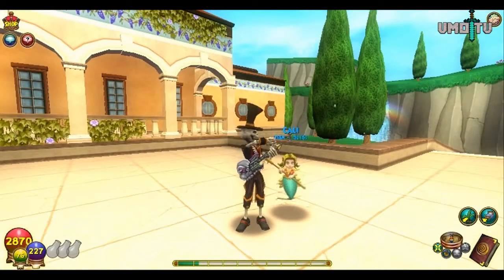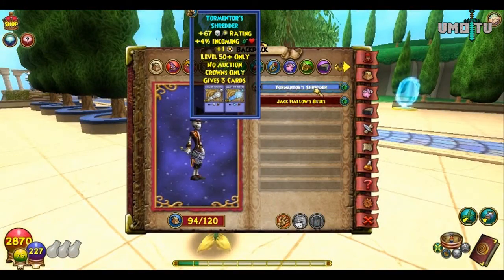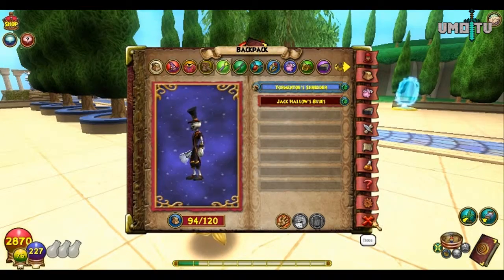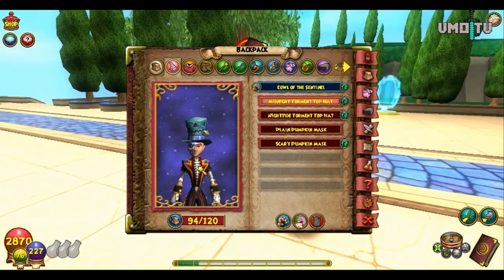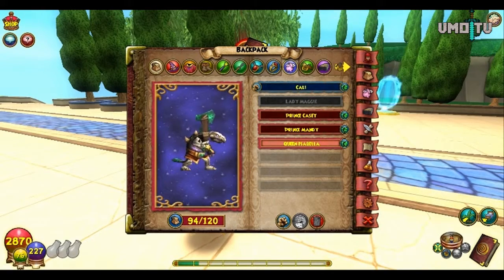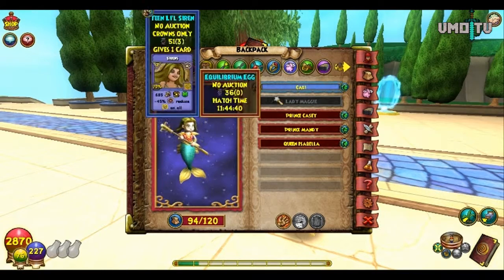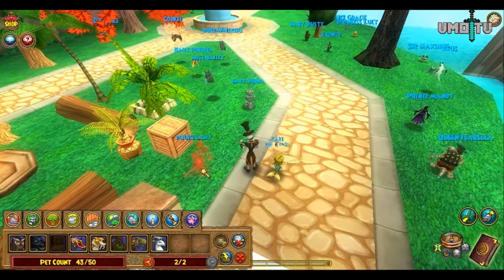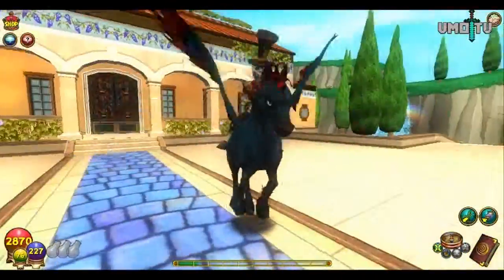Wizard 101 - Halloween Special and Review!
Questions, comments, or concerns? Your opinions are greatly appreciated.